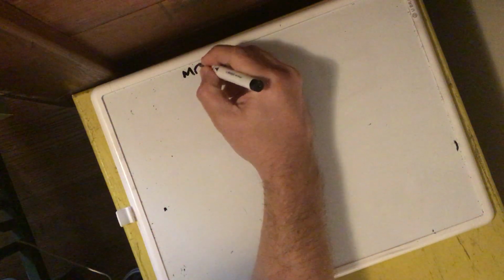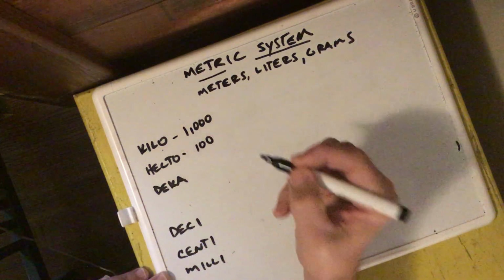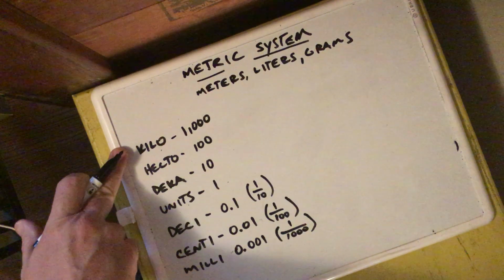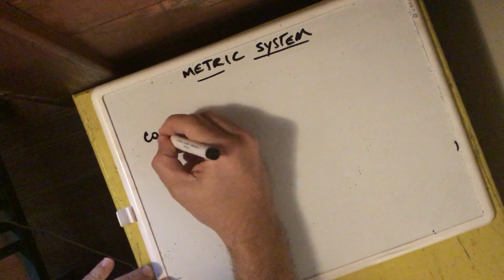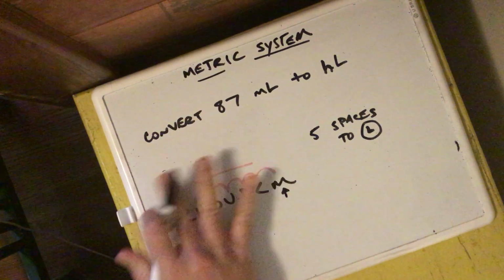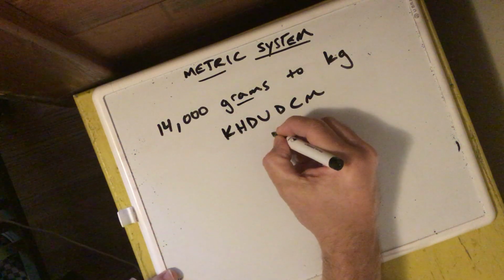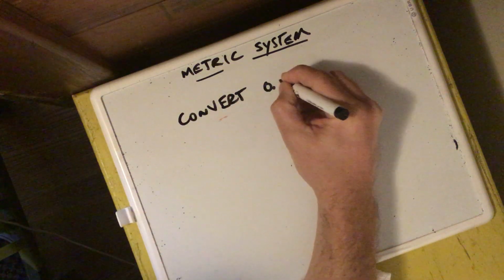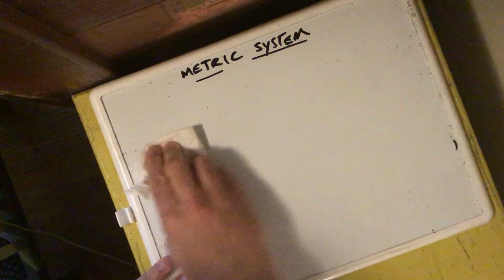Metric Conversion Practice